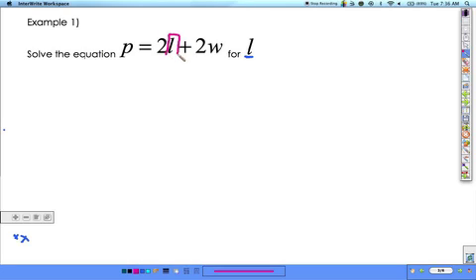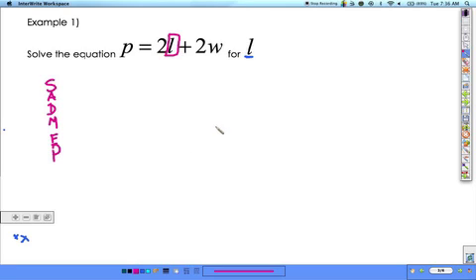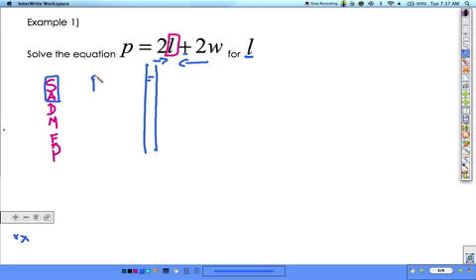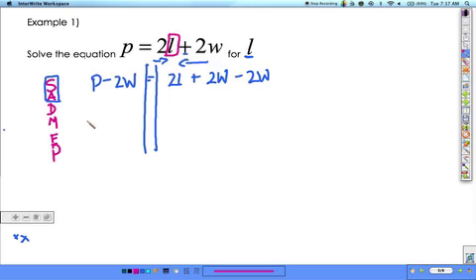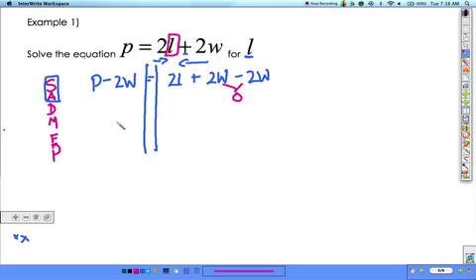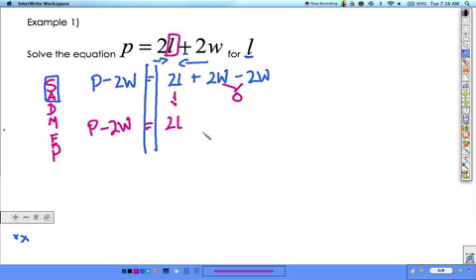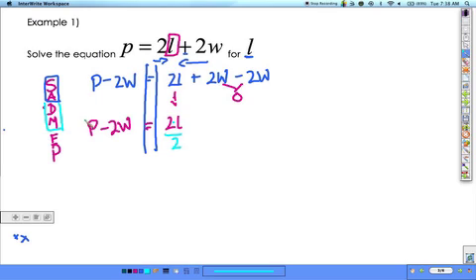Literal Equations Example 1